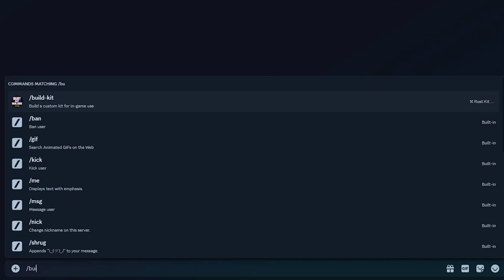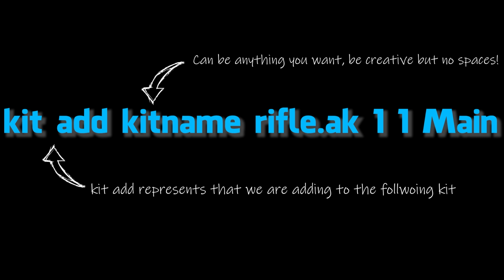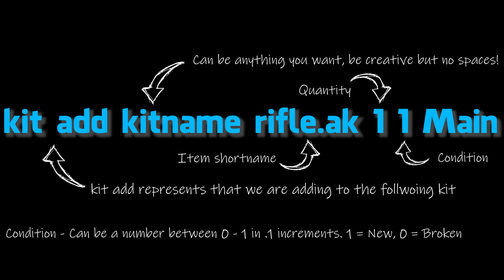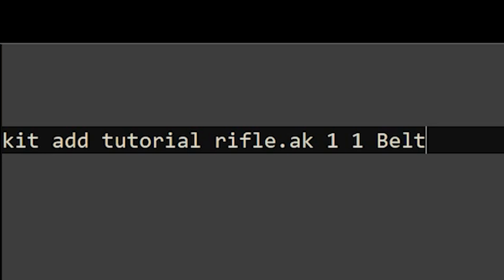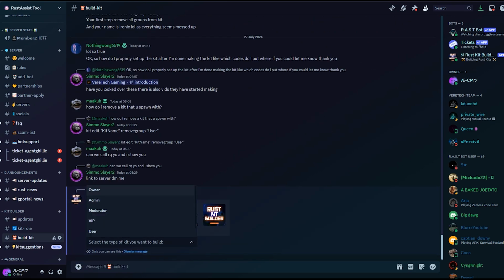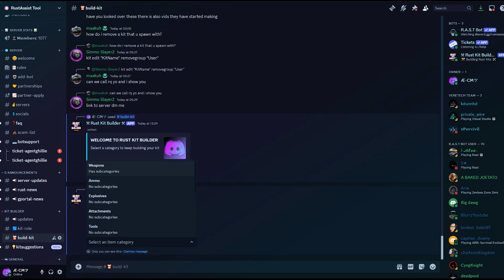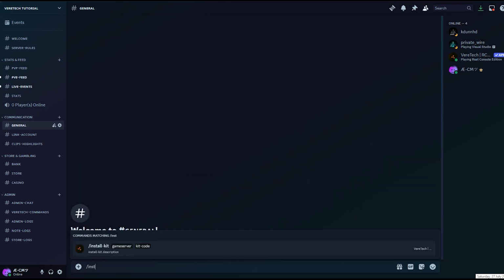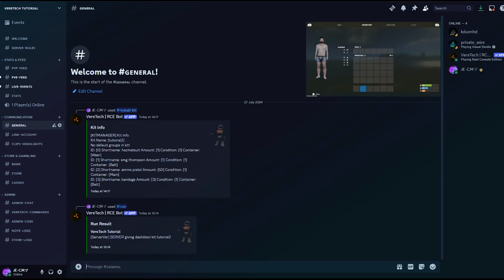Make & Build Kits for Rust | VereTech Rust Console Edition Discord Bot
Welcome to VereTech Gaming

In this video we will cover the complete step by step guide on how to build and install kits onto your gameserver. One method covering the traditional way on G-Portal, the other using the RustAssist Kit Builder!

Happy Grubbin'